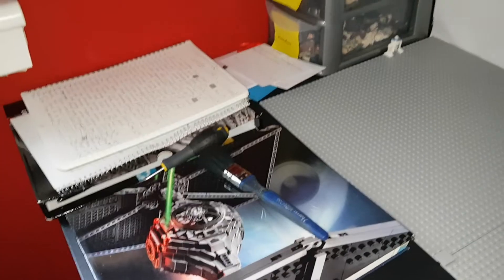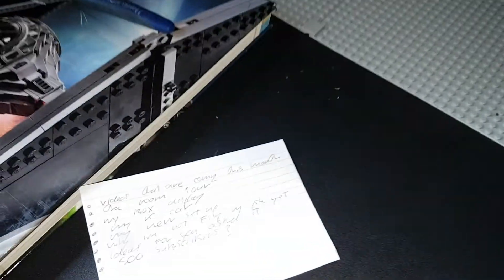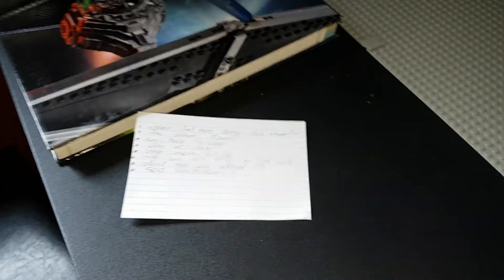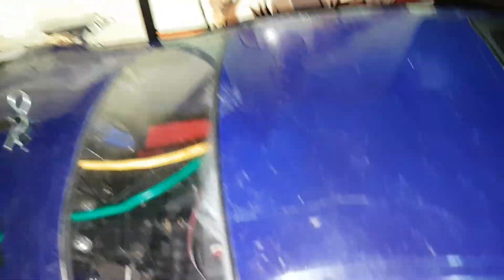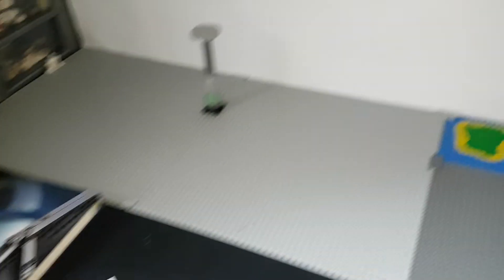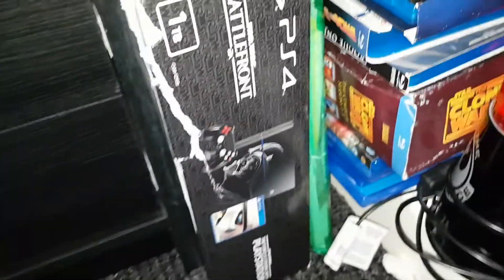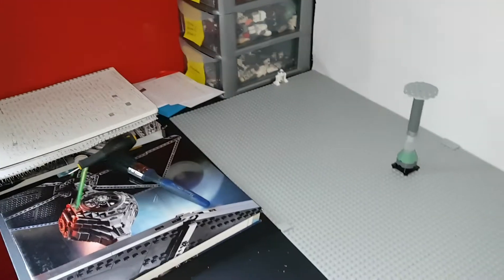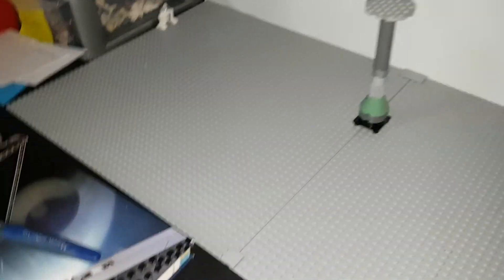CHANNAL UPDATE SEPTEMBER 2020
So I got this up on the first of the month so yay me lol

So like i said we have the room tour coming later this month and during the month there is lots of other fun videos  coming your way

also if you have any idea on how to change you asked it let me know below

also we only  need 16 subscribers to reach 500 so let's se if we can reach 500 come the room tour and I'll show my face in that video and in others from that point on